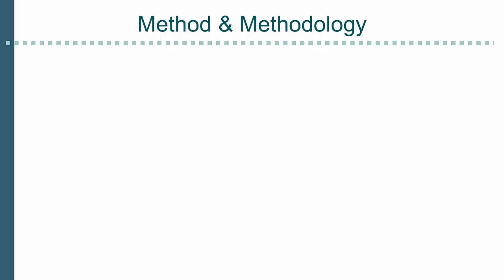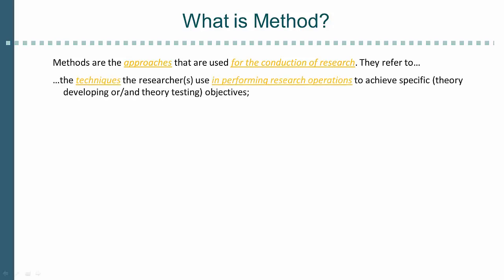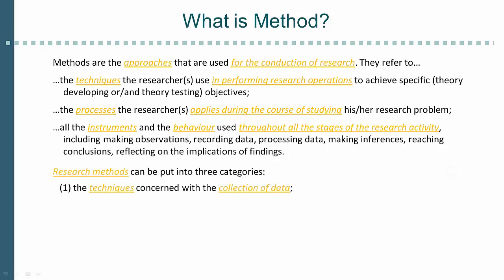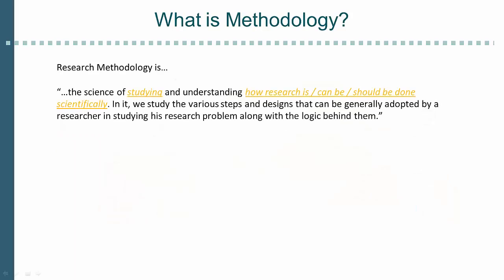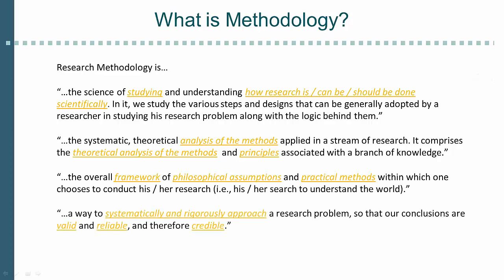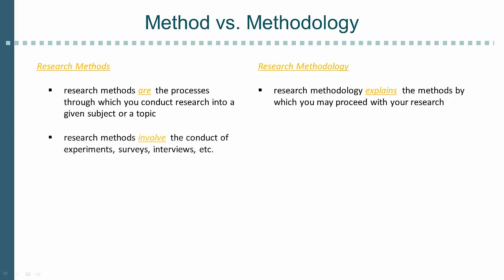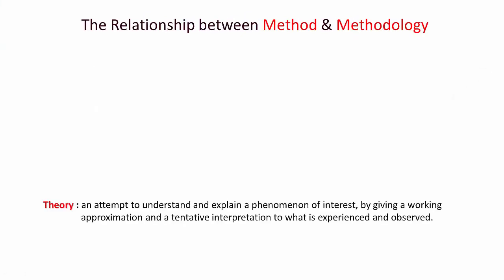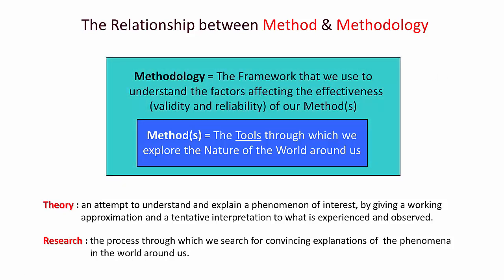1.5. Method and methodology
This is the last section of Introduction to research, where a central distinction is being made, by way of clarification of key research methods terms.